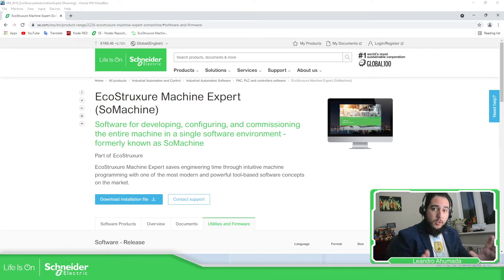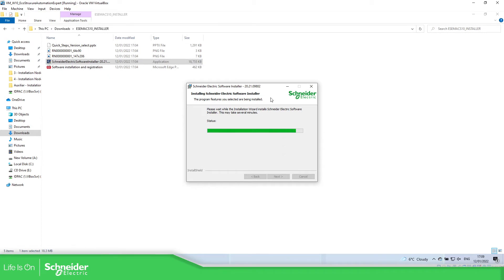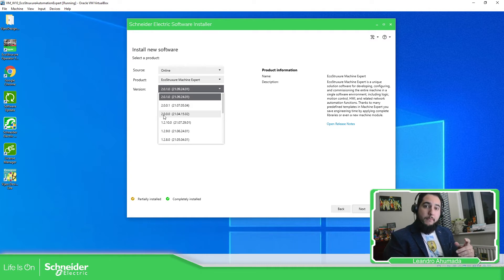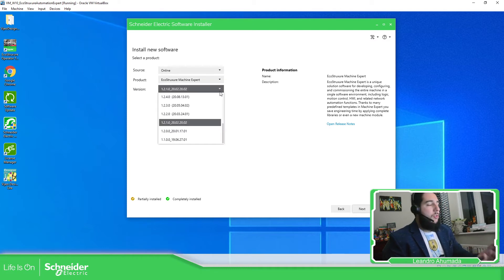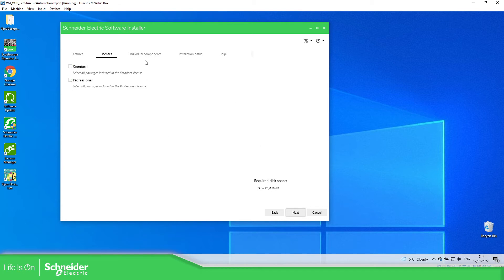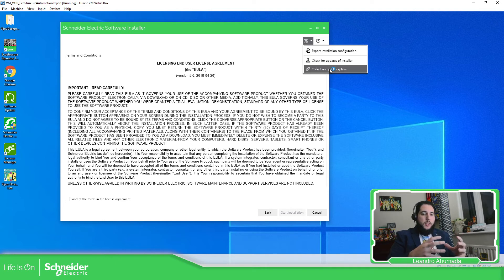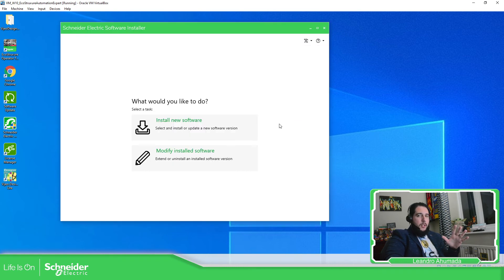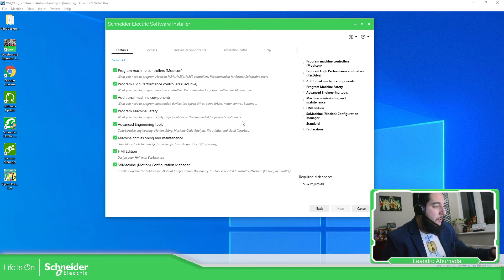EcoStruxure Machine Expert Training - M1.3 Installation process